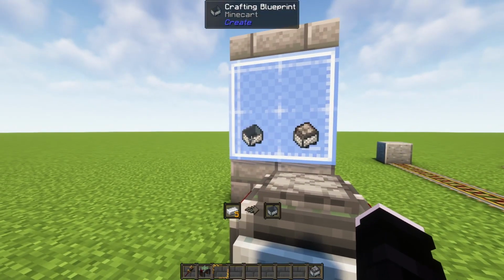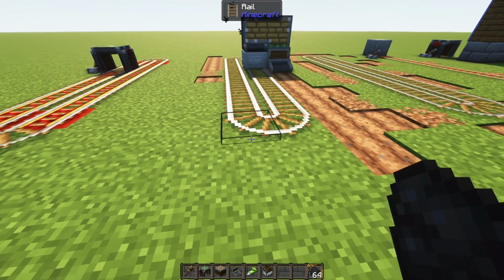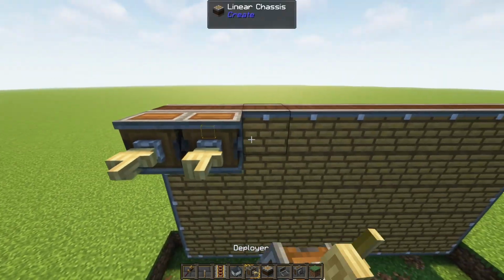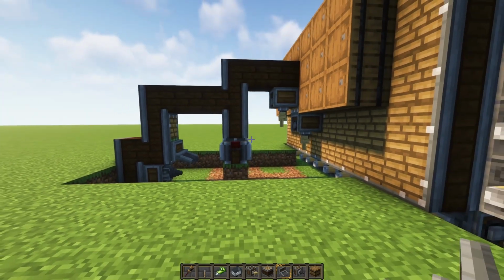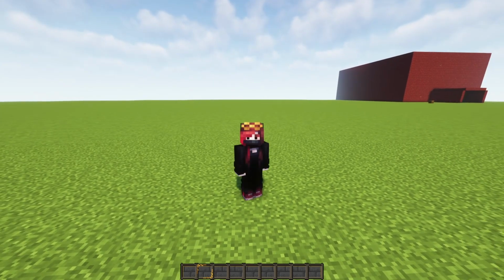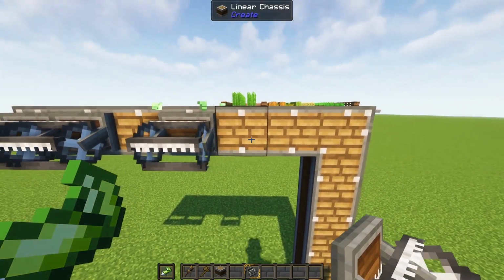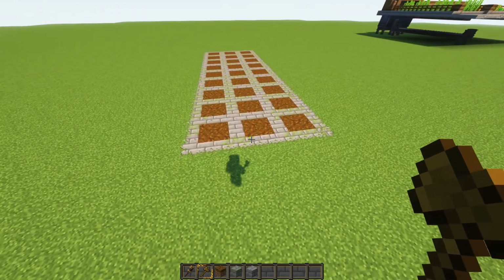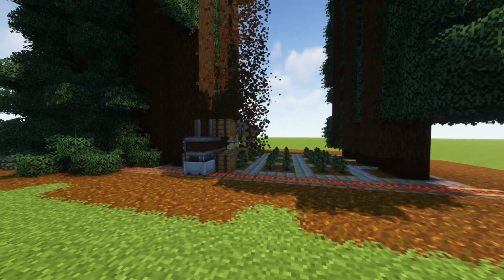Minecraft Create: Minecart Contraptions!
Today I'm bringing you all some basic minecraft tutorial on how minecarts work with create, as well as three different examples of what can be done!

.•♫•♬• 𝐋𝐢𝐧𝐤𝐬 •♬•♫•.

Timestamps:
00:00 - Introduction
02:43 - Digger
06:54 - Crop Farm
09:39 - Three farm